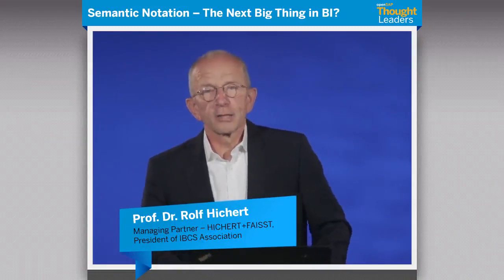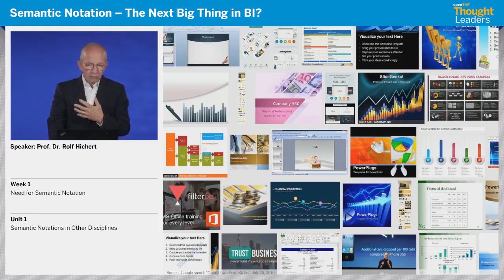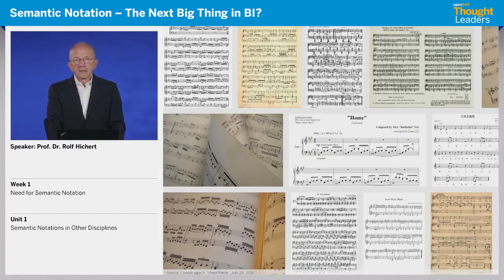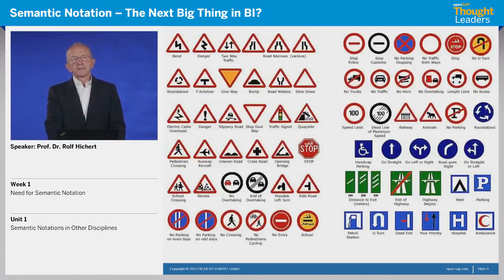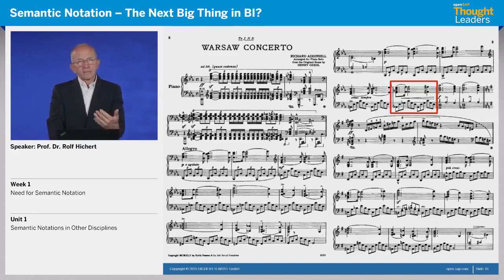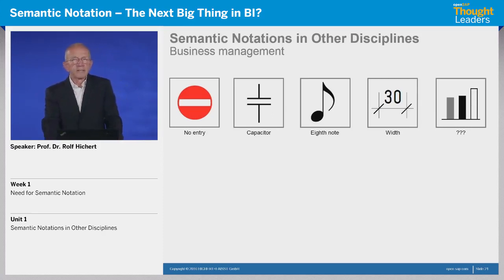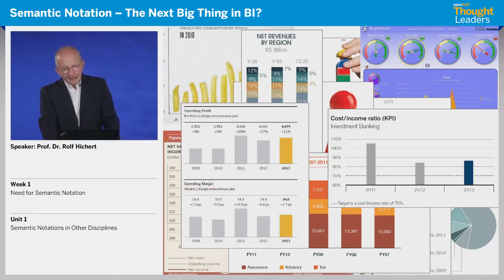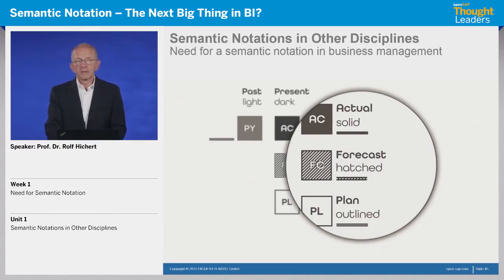Unit 1: Semantic notations in other disciplines